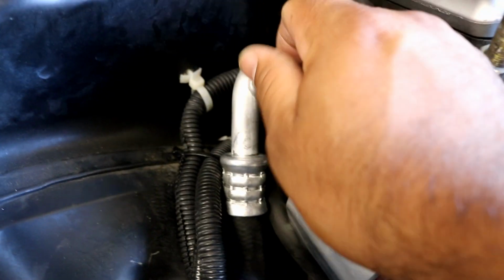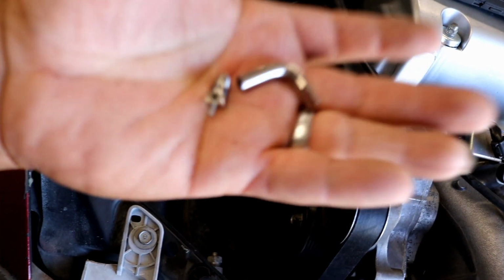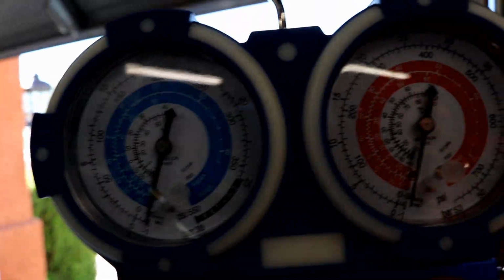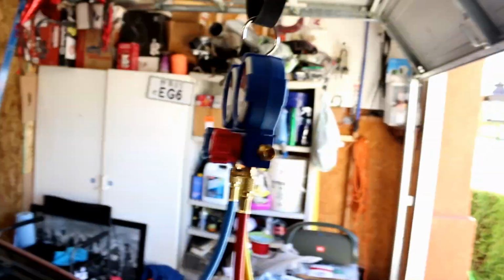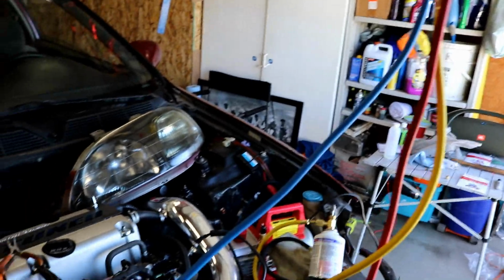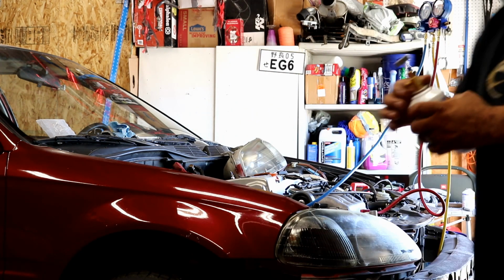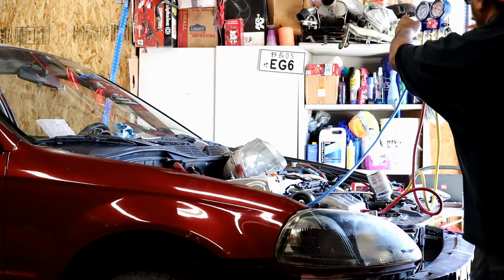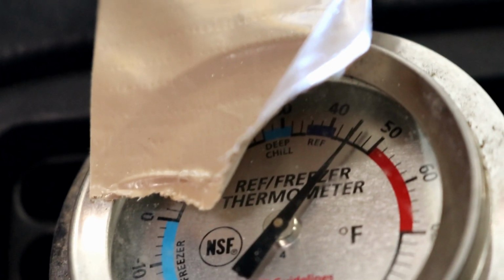Hybrid Racing AC K20 EK Part 2: AC Charge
Installation of Hybrid Racing AC kit is done and now time to pull a vac and check for leaks, if its all good we charge and get us some cold air.